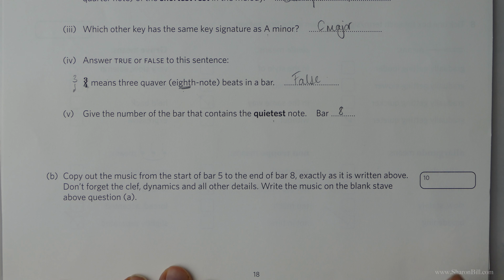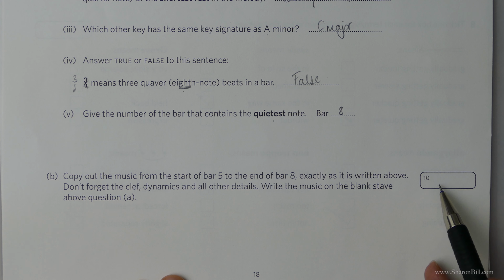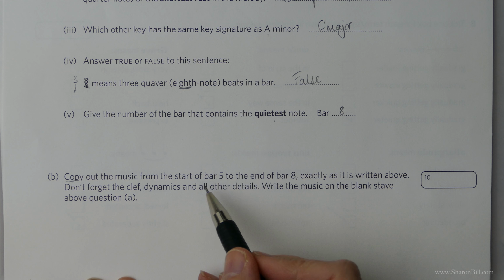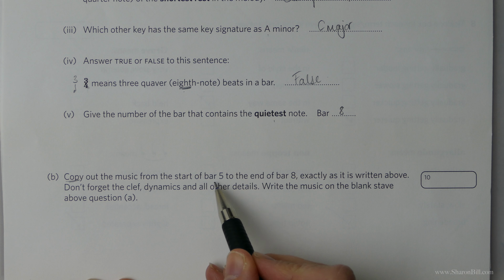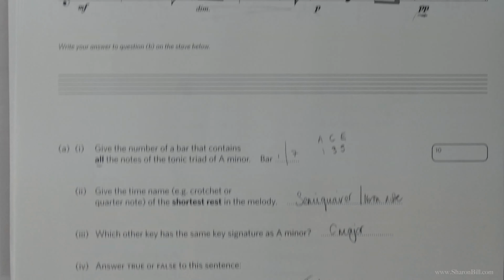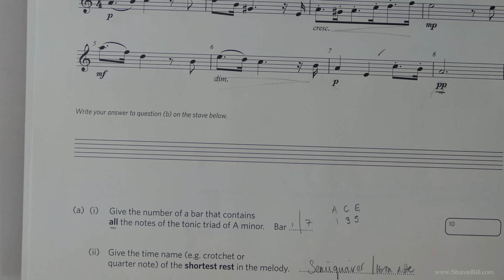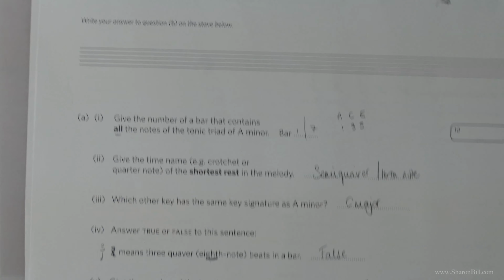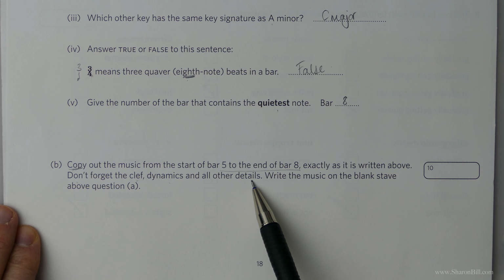ABRSM Music Theory Grade 2 Past Exam Practice Paper 2019 S Part 4 with Sharon Bill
Welcome to my Music Theory Tutorials. In this music theory lesson I work through the last section of ABRSM Grade 2 Past Paper S, 2019. I explain how to thoroughly read and answer each question, showing you how to achieve top marks in your ABRSM Music Theory Exam.